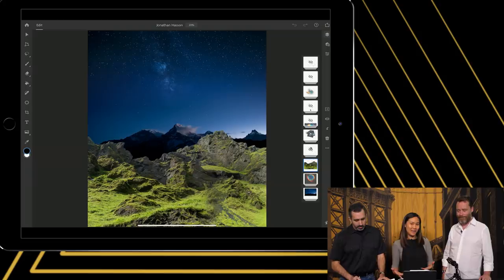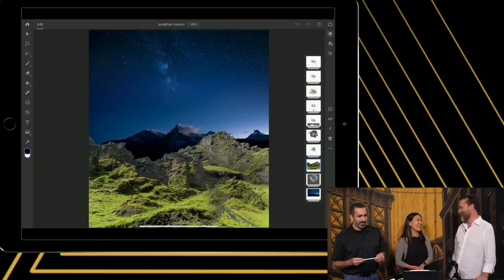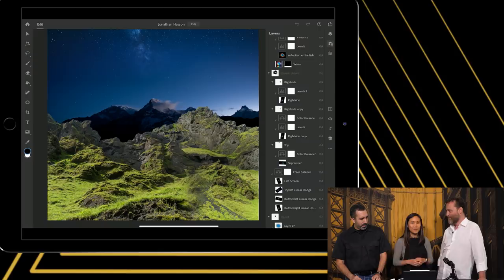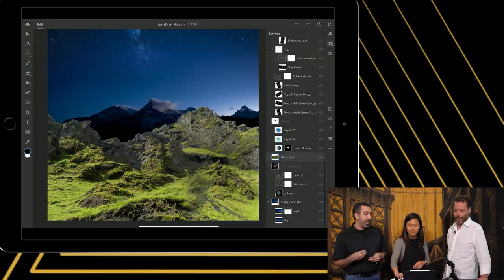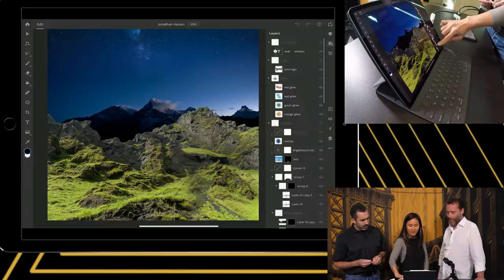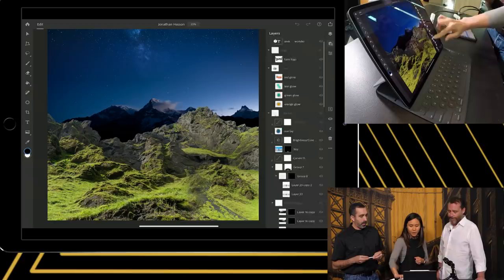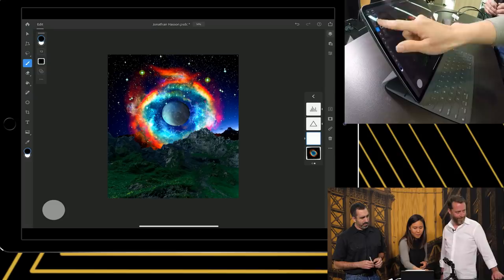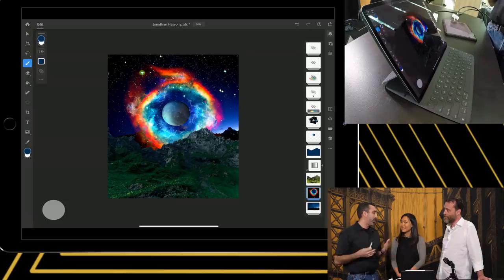Live from 99U: Photoshop, Compositing & Retouching on the iPad w/ Jennifer Lyell & Matthew Richmond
Photoshop is coming to the iPad so you can create something unreal. All your familiar desktop tools and workflows are at your fingertips, from retouching and compositing to spot healing and blend modes. Tune in to see Photoshop on iPad in action!

Jenny Lyell is a Senior Product Manager at Adobe & Matthew Richmond is a Director of Experience Design at Adobe.